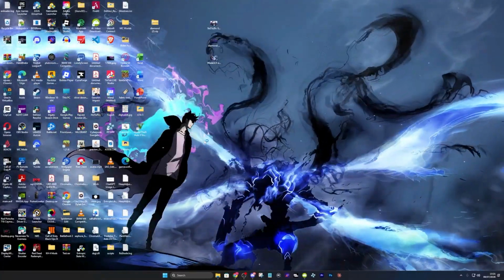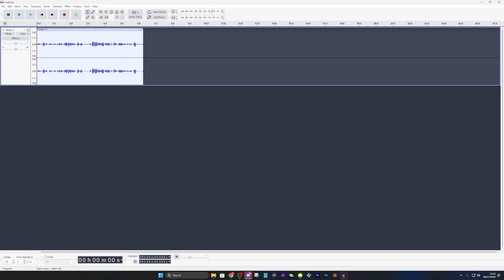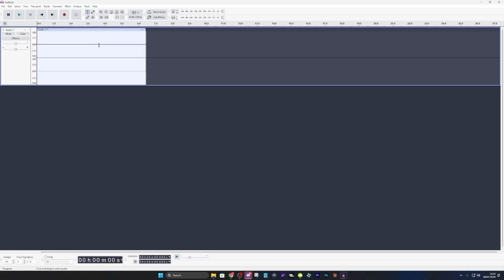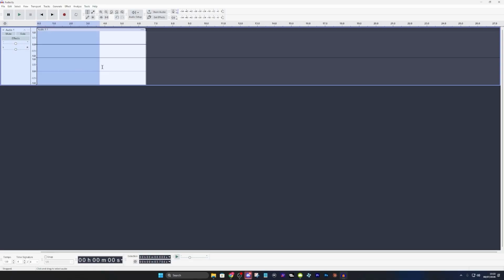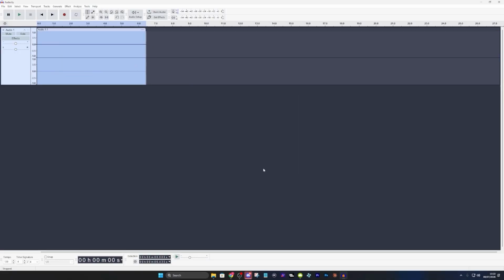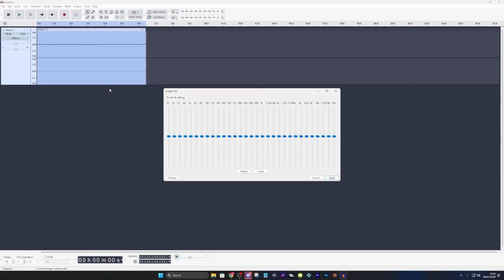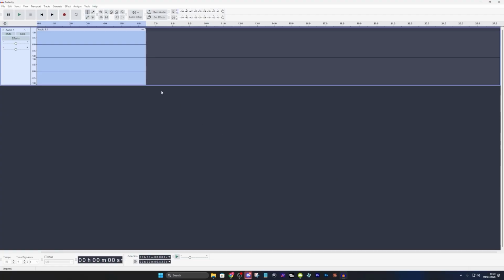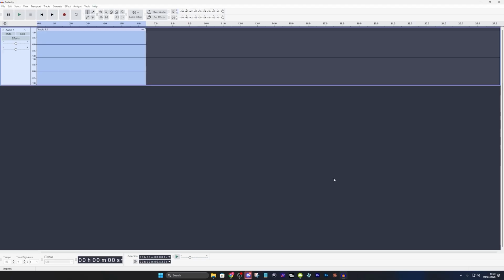How To Make Any Mic Sound Better In Audacity - More Professional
How To Make Any Mic Sound Better In Audacity - More Professional,  Make Any Mic Sound Better In Audacity - More Professional